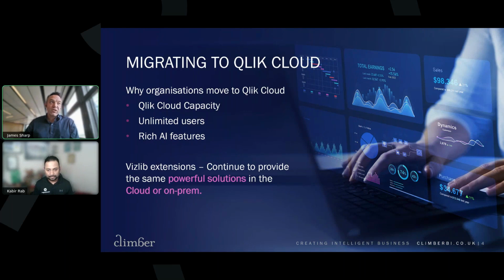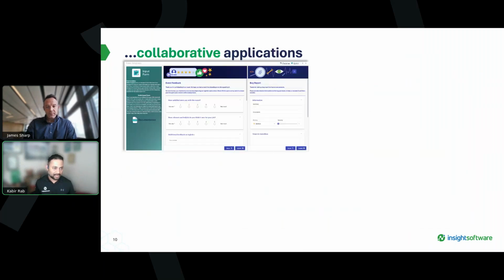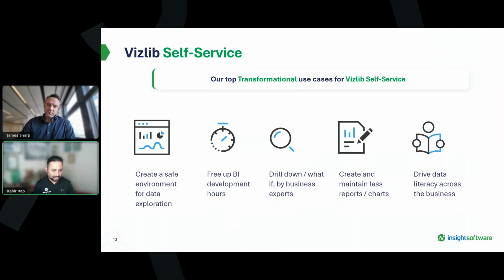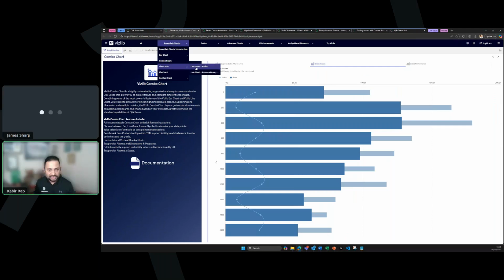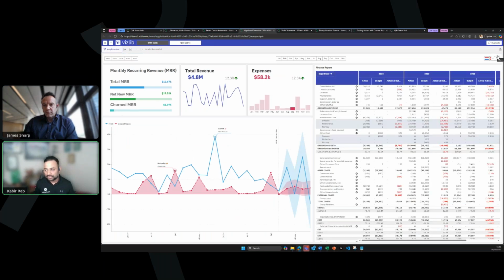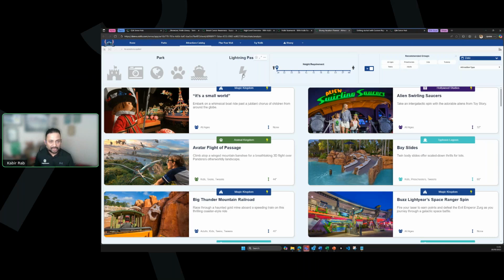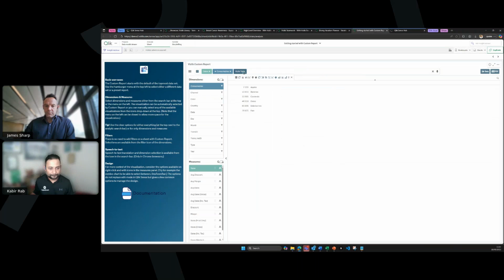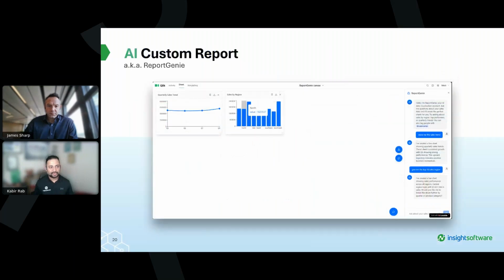Transform your Qlik Experience with Vizlib: Insights & Roadmap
Join us for an immersive webinar to learn how Vizlib is revolutionising the Qlik user experience. This session will provide exclusive insights into maximising your Qlik capabilities with Vizlib’s powerful tools and extensions.

This webinar is your opportunity to:
• Explore how Vizlib’s extensions and bundles augment Qlik’s functionality, driving more impactful results for your business.
• Understand how Vizlib fosters collaboration, productivity, and smarter decision-making across teams.
• Gain a firsthand look at Vizlib’s roadmap and future vision, ensuring you stay ahead of the curve in analytics innovation.
• Identify the ideal use cases where Vizlib excels, helping you recognise how it aligns with your team’s unique challenges and goals.

You’ll leave with actionable insights, strategies, and a clear understanding of why Vizlib is critically important for businesses that use Qlik.

By watching you’ll gain:
• A clear understanding of Vizlib’s extensions and how they deliver enhanced analytics capabilities.
• Insights into the practical business advantages Vizlib brings to organisations of all sizes.
• A glimpse into how Vizlib is shaping the future, with a dedicated look at its upcoming innovations and tools.
• Examples of use cases that your team can put into action.

Empower your team, boost your analytics potential, and discover how Vizlib can help you achieve breakthrough success. We’re excited to connect with you!